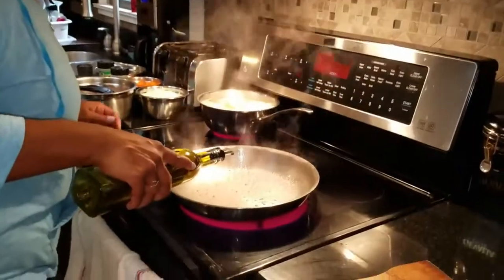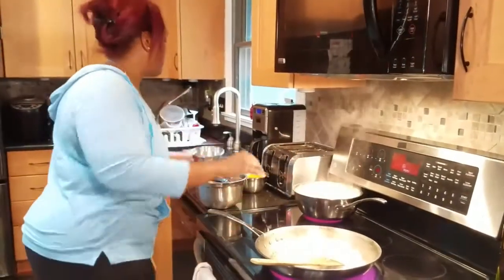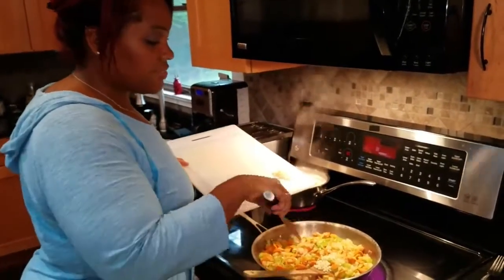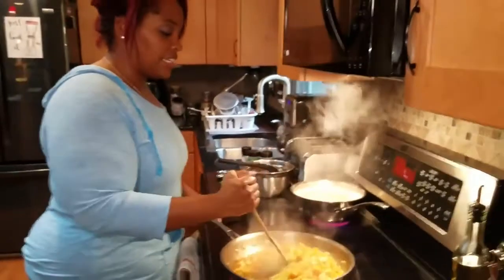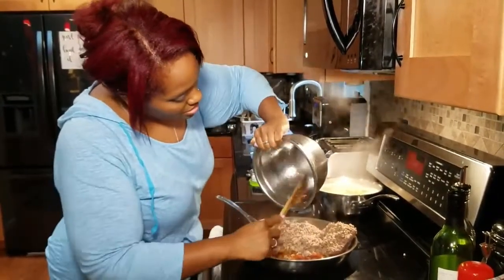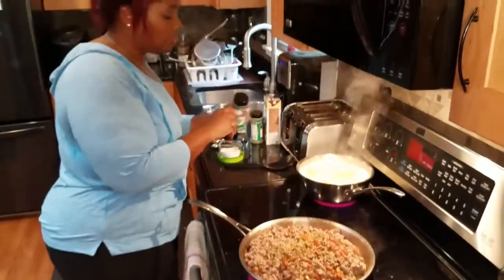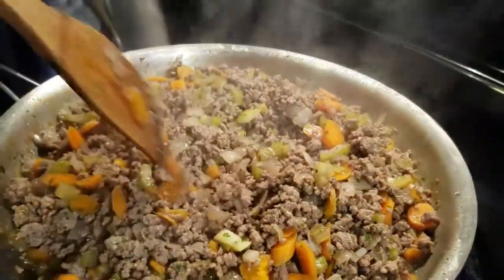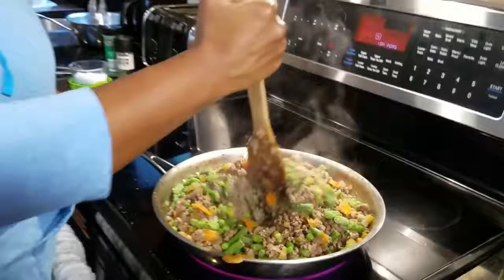Shepherd's Pie Using Ground Beef: Part 2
Here's part 2 of how to make my version of a shepard's pie!